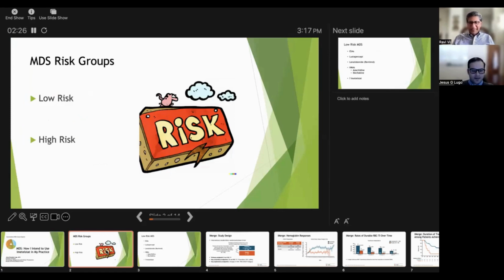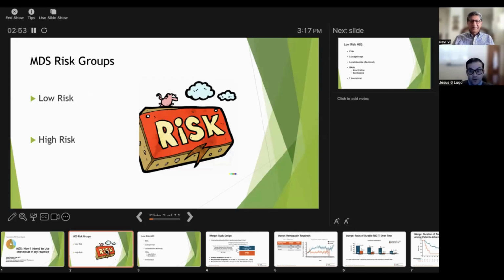Ravi Vij in Discussion With Dr. Jesus Gonzalez Lugo, MD, on MDS: How He Intend to Use Imetellstat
Ravi Vij in Discussion With Dr. Jesus Gonzalez Lugo, MD, on MDS: How He Intend to Use Imetellstat in His Practice